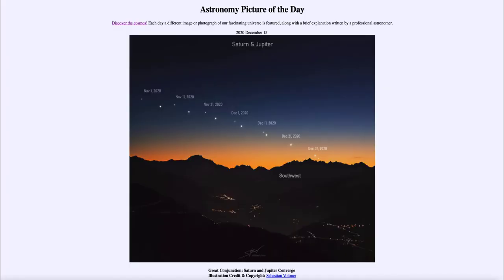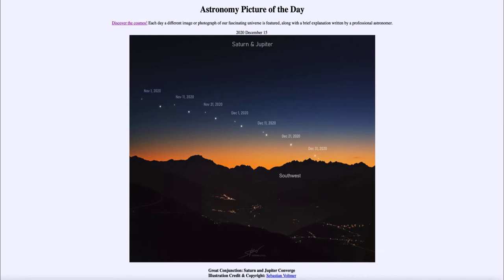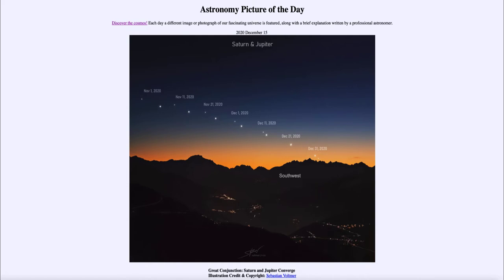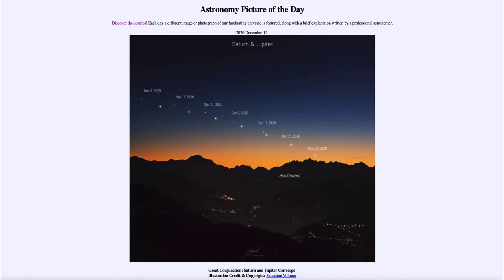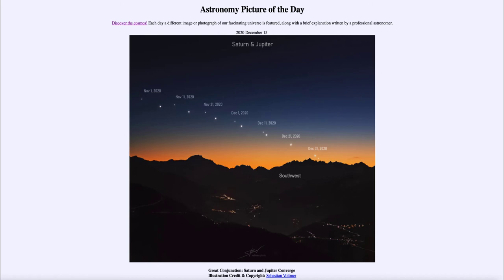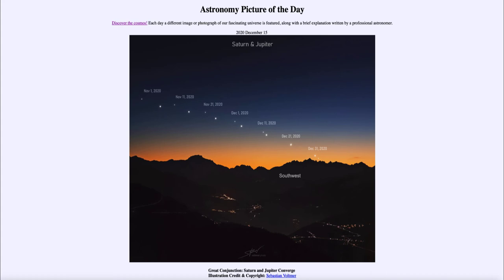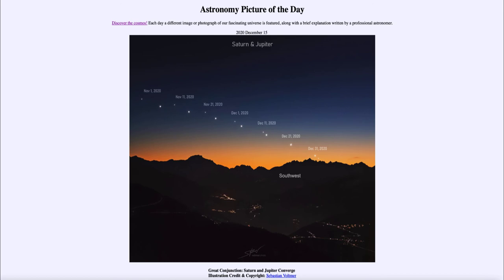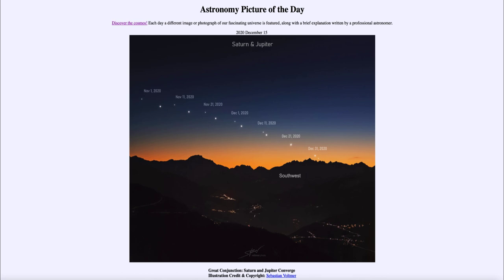2020 December 15 - Great Conjunction: Saturn and Jupiter Converge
In today's image, we see the positions of Jupiter and Saturn in the sky over the last two months of 2020. On December 21, they will appear as close together in the sky as they have since 1623. They will be about 1/10 of a degree apart (For comparison, our moon is about 1/2 of a degree in diameter.)